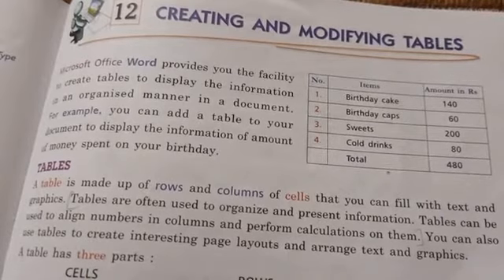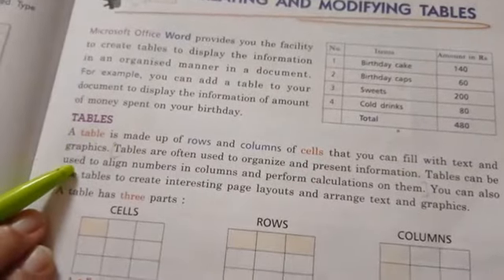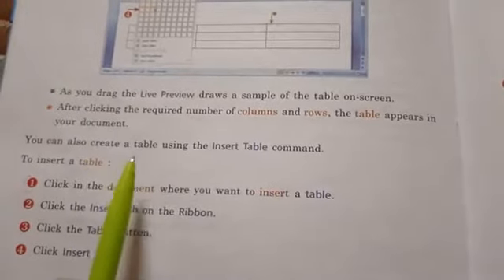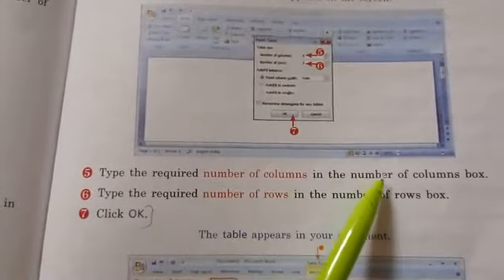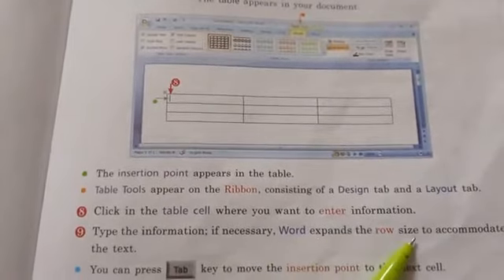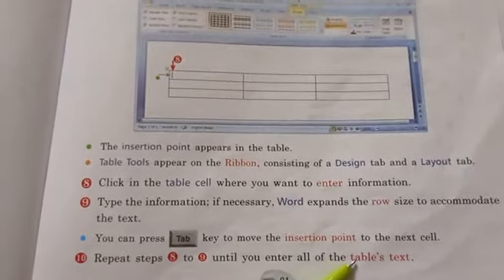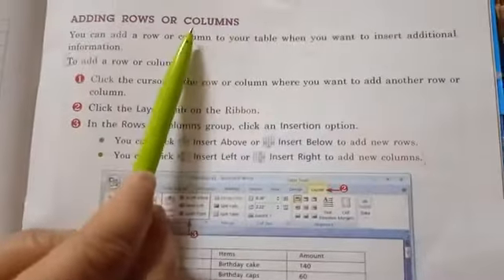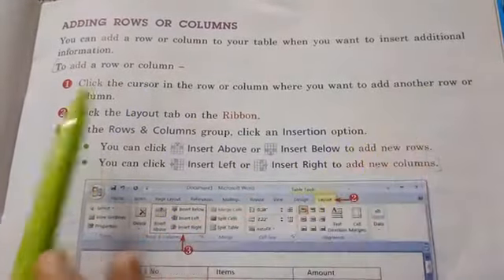Creating and modifying table